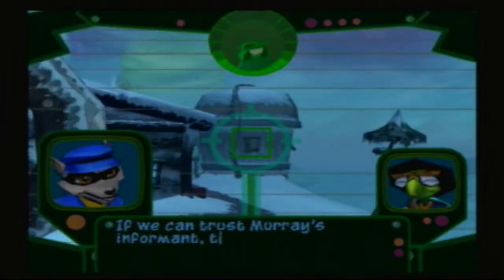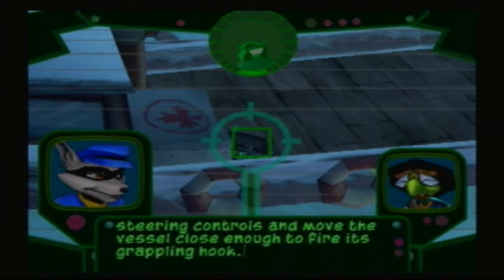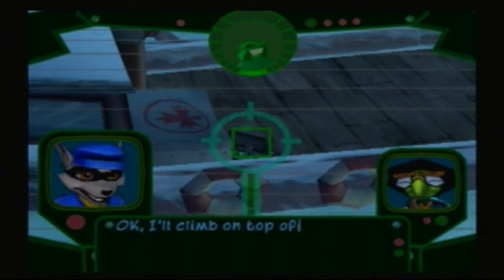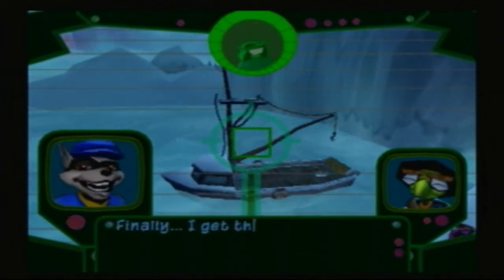Sly 2: Boat Hack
Boat Hack